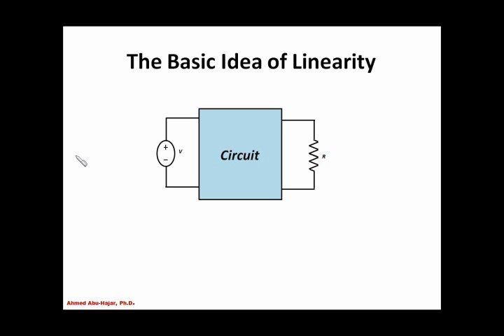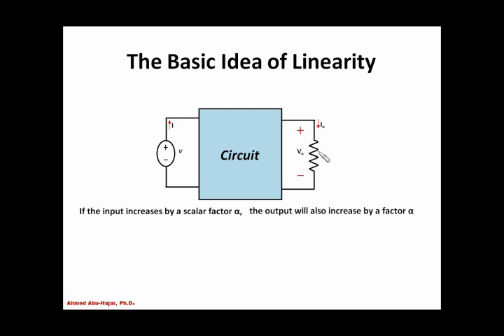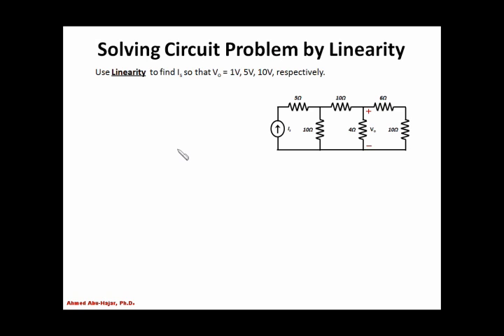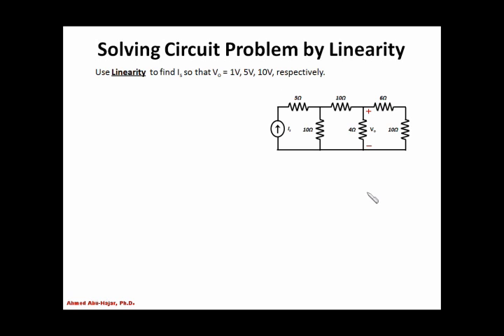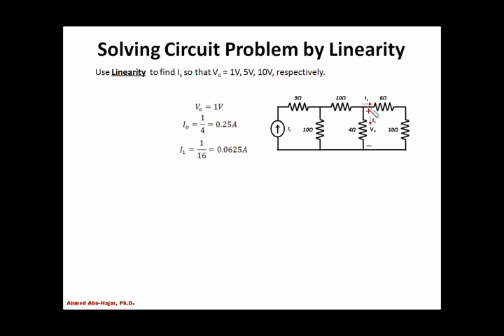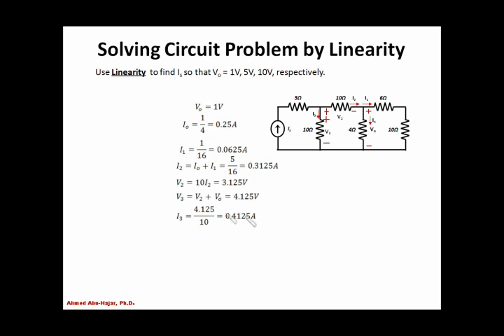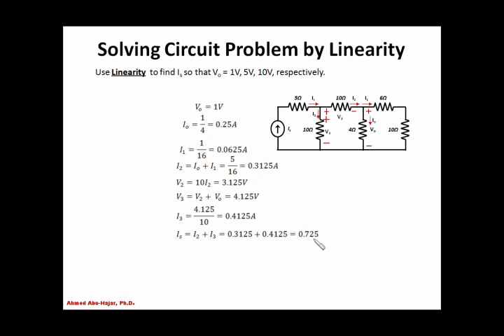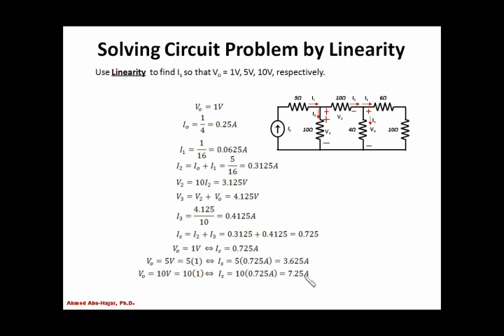Electric Circuit Problem - Linearity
An electric circuit example that I have for my students. The linearity problem. part of the review for the midterm exam.